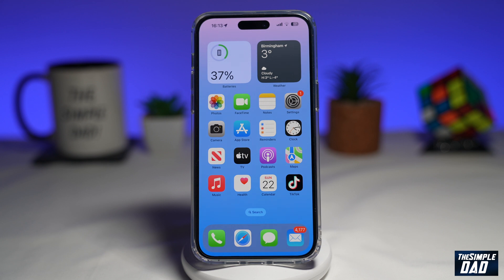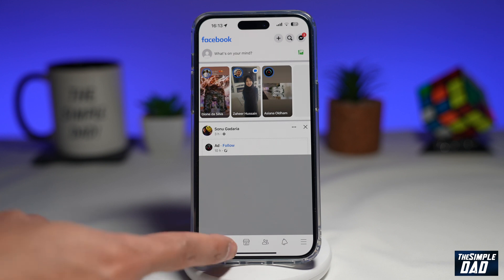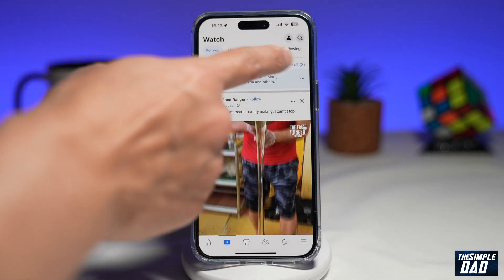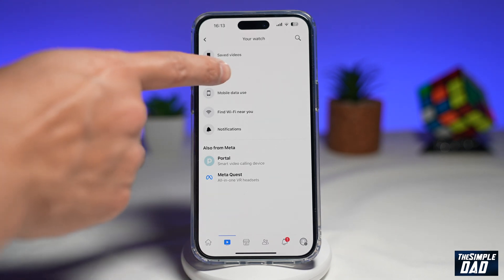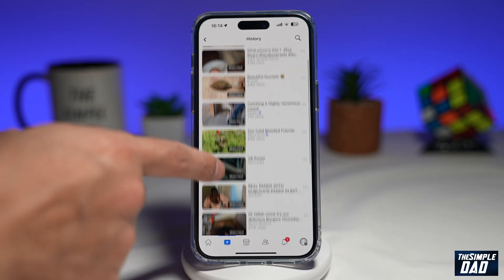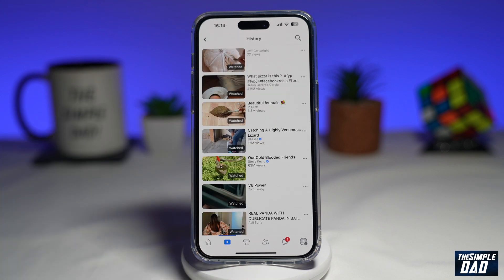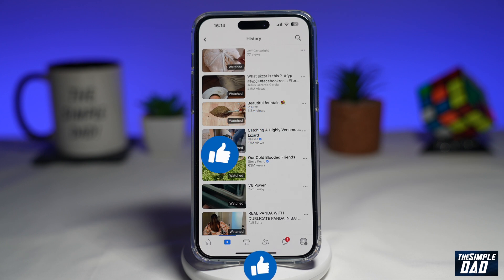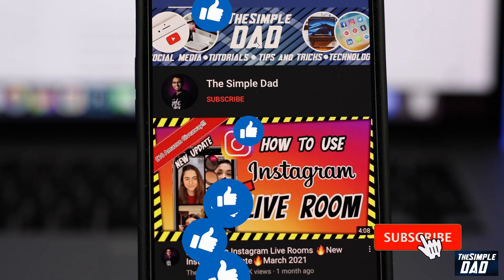How to See Your Watched History on Facebook | Facebook Watched Video | Facebook Watch History (2023)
00:00 Intro
00:10 Like or no Like
00:20 How to See Your Watched History on Facebook